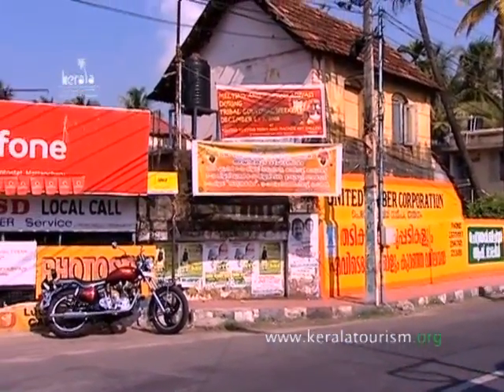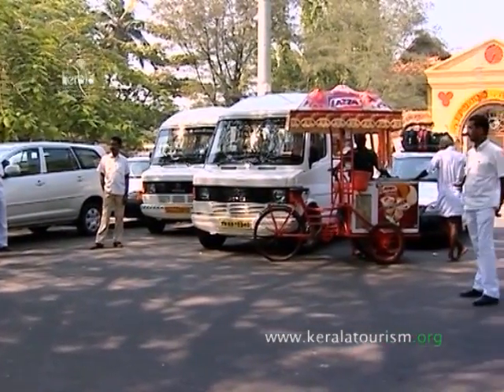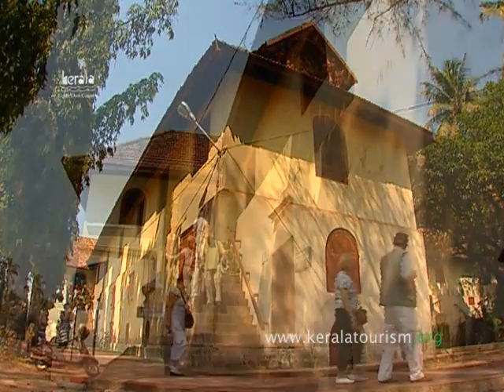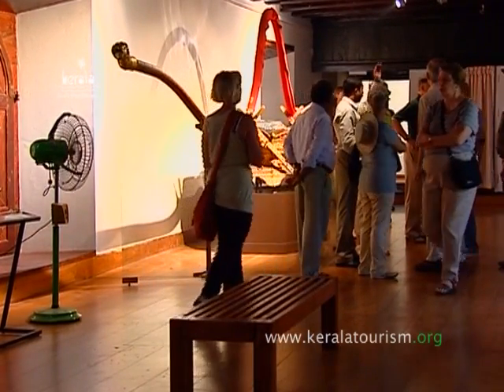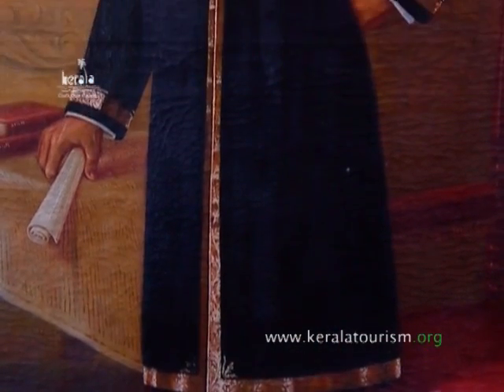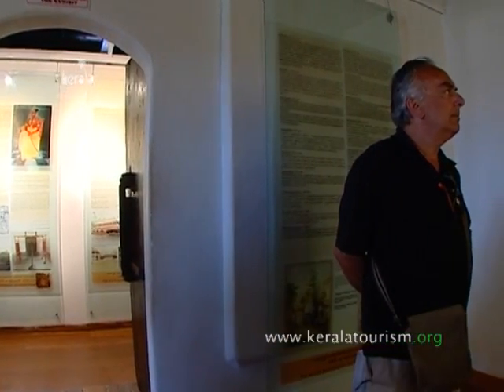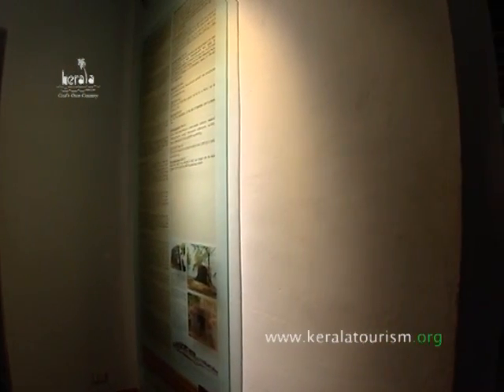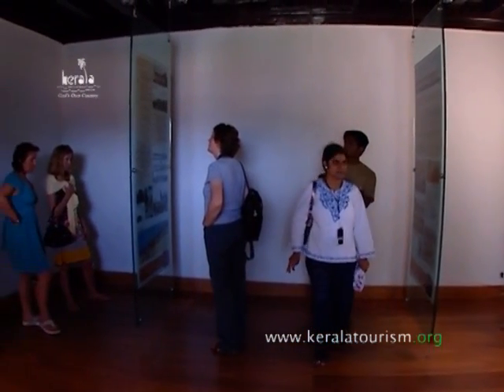Mattancherry Palace Museum Kochi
Mattancherry Palace Museum located inside Mattancherry Palace or Dutch Palace in Kochi.